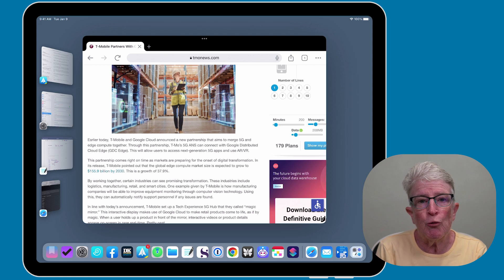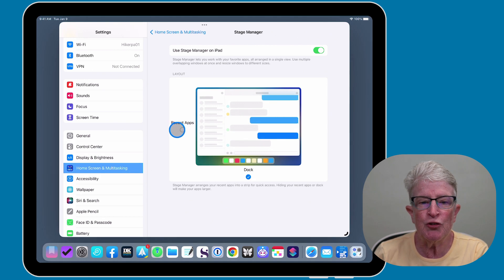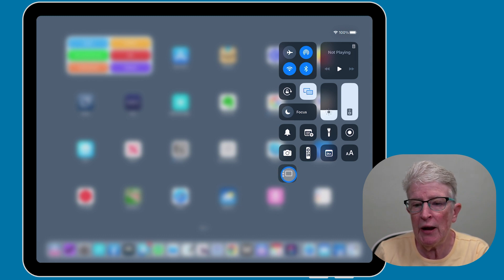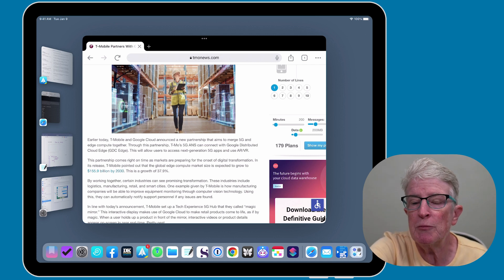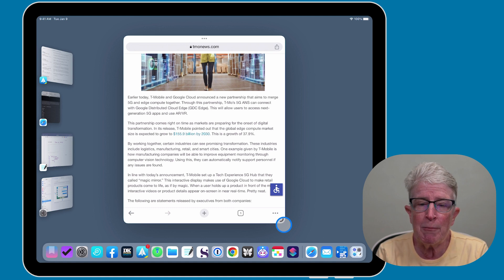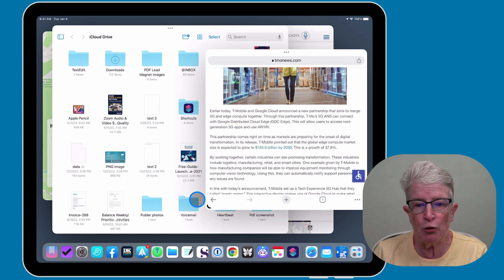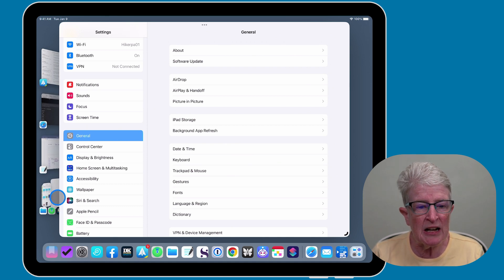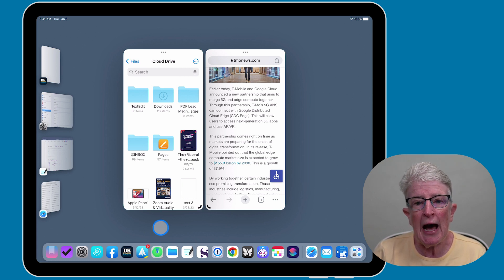How to use Stage Manager on iPad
Stage Manager automatically organizes open apps and windows so users can concentrate on their work and still see everything in a single glance. The current window users are working in is displayed prominently in the center, and other open windows appear on the left-hand side so they can quickly and easily switch between tasks. Users can also group windows together when working on tasks or projects requiring different apps.

Before you can even start using Stage Manager, there's something you should know: It's not available on all iPads. In fact, it's only available on the iPad Air (5th generation), all 11-inch iPad Pro models, and the 2018 or newer 12.9-inch iPad Pro models.

Stage Manager is worth looking at if you're in the market for a new iPad or want to see what's available in the higher-end iPads.

Chapters:
0:00 Intro
0:36 What does Stage Manager do
0:45 Turn on Stage Manager
2:10 Activate Stage Manager from Control Center
2:52 How to open windows in Stage Manager
3:11 Deactivate Stage Manager
3:35 Resize Windows
4:25 Grouping apps
6:22 Closing Group apps